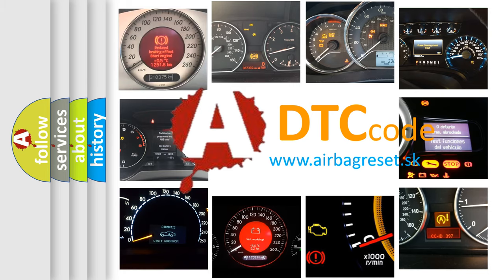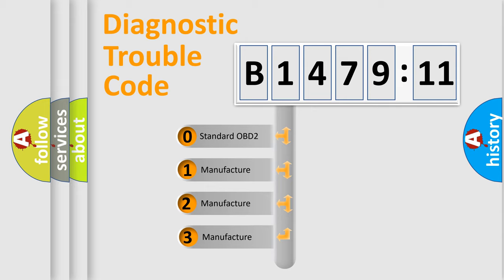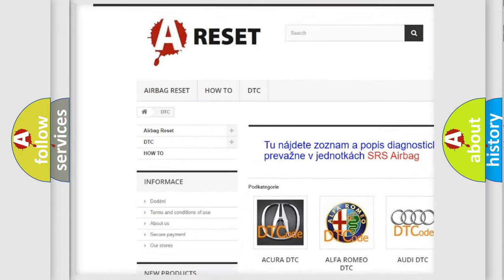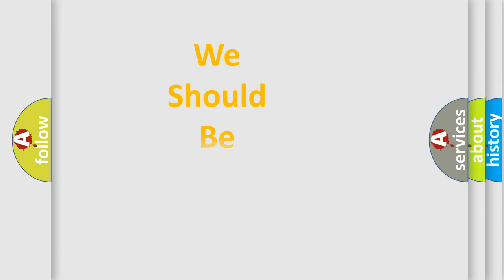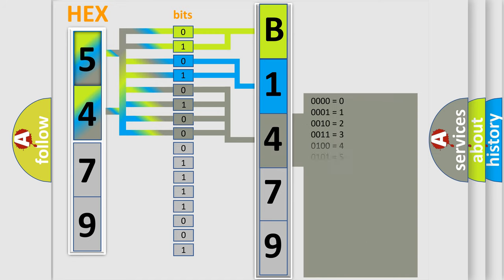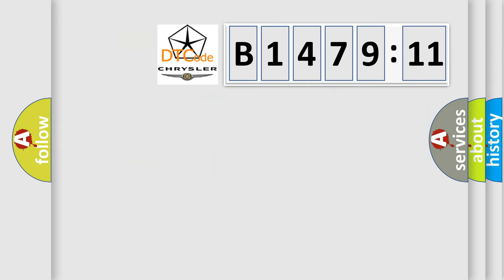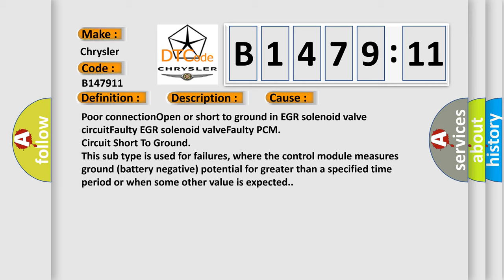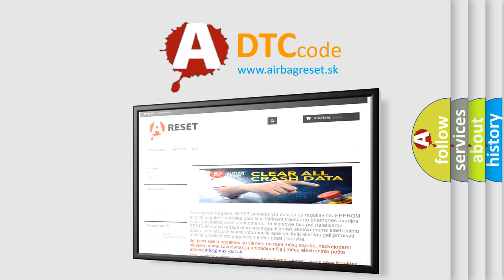DTC Chrysler B1479-11 Short Explanation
Contents:
0:21 Basic DTC analysis according to OBD2 protocol standard.
1:48 Insight into programming
2:58 A diagnostically understandable description of the Diagnostic Trouble Code
3:05 Basic error definition

Make:
Chrysler
Code:
B1479 11
Definition:
Exhaust Gas recirculation Control Circuit Low Voltage
Description:
Surge voltage (Vps) and output level voltage is monitored.
Cause:
Poor connectionOpen or short to ground in EGR solenoid valve circuitFaulty EGR solenoid valveFaulty PCM
Failure Type: